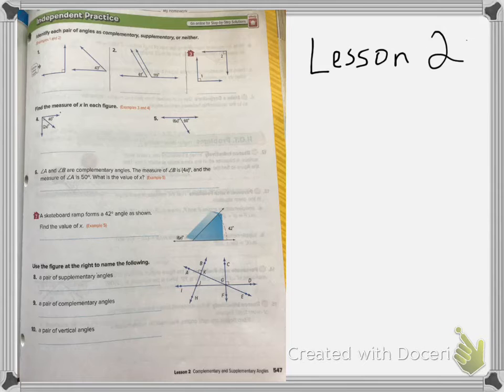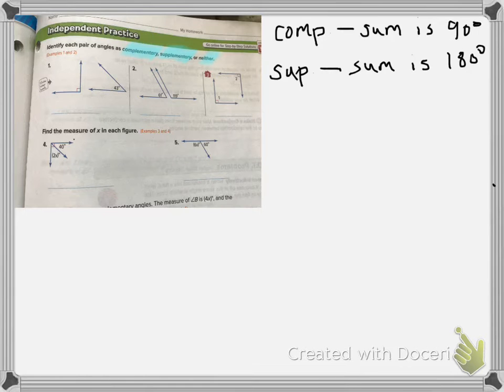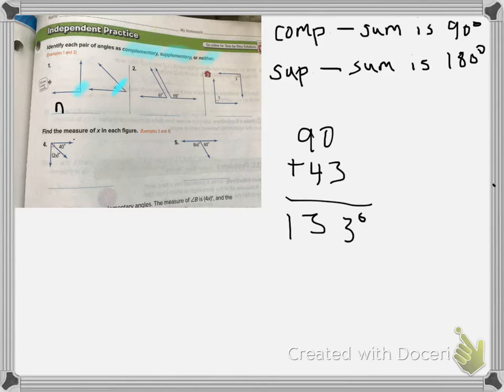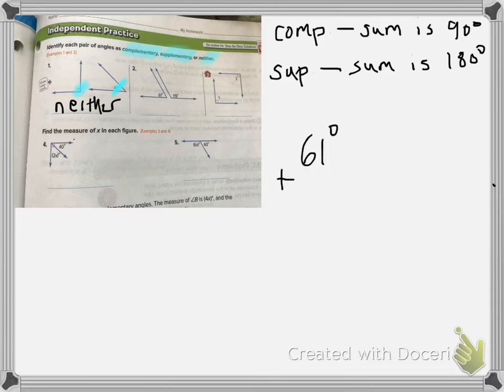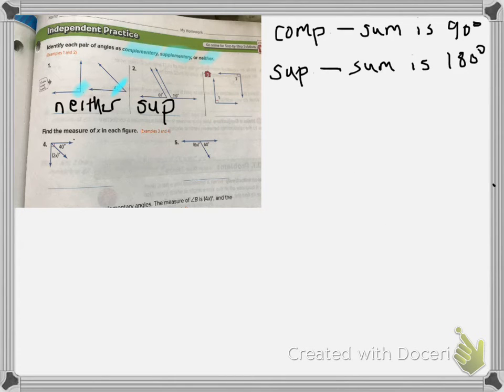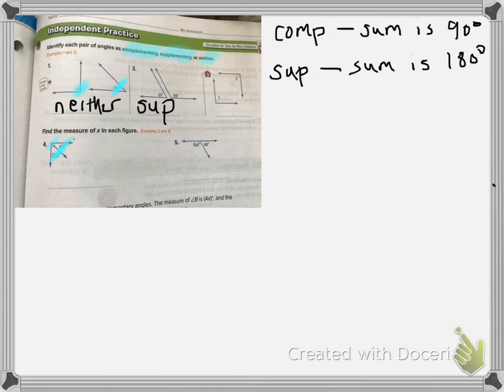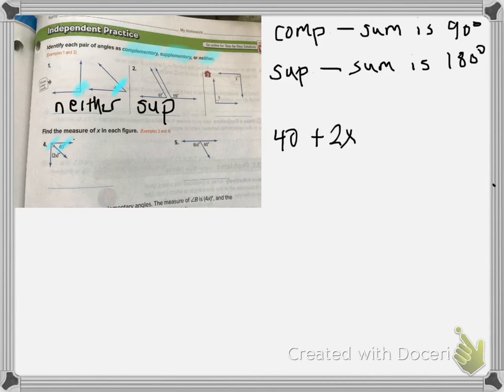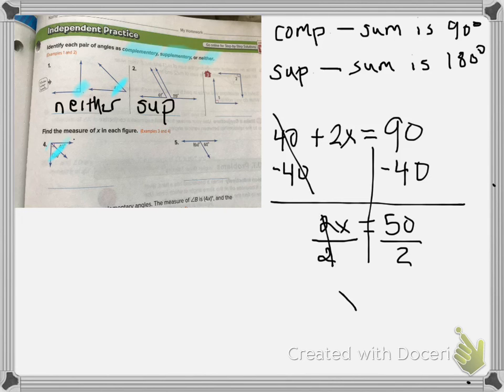Mr. Vail Math Lesson 2